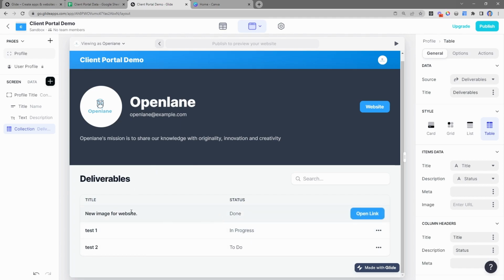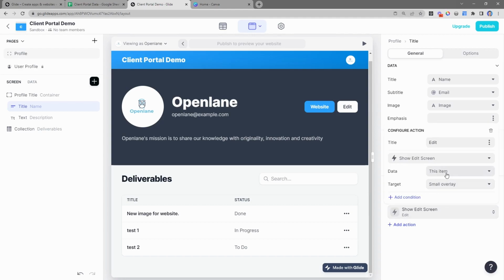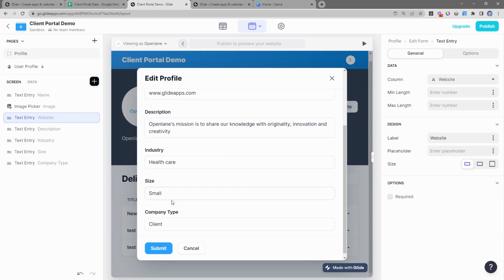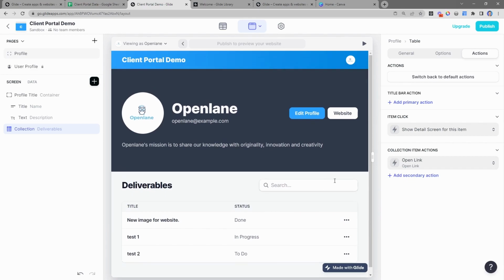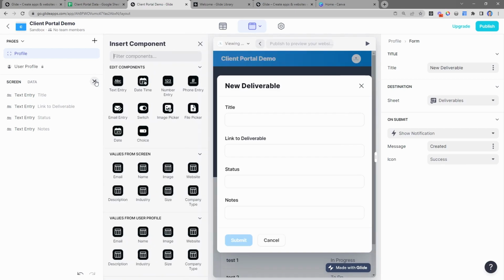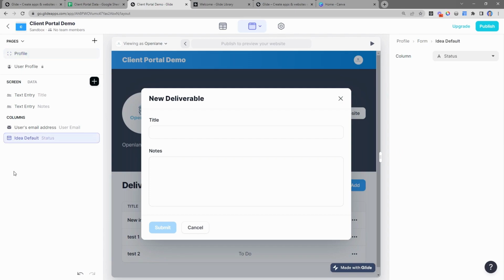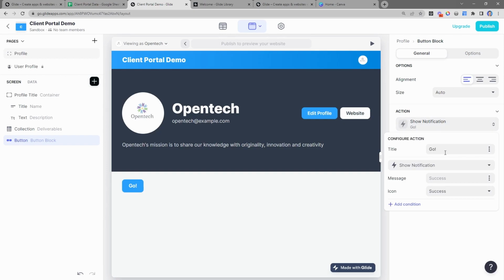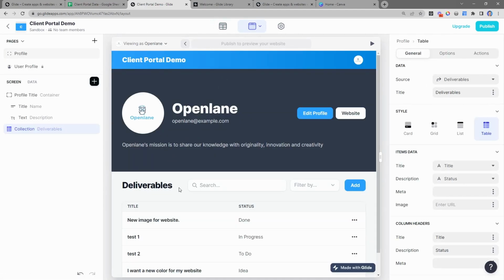No Code Customer Portal [#3] Allow Clients to Update Information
Like this video? Download My Free Nocoder’s ToolKit:
Get everything you need to create custom apps for your business using nocode

Do you want to create a custom client/customer portal but don't know how to code? In this video series, I'll show you how you can create your own customer portal with no code! Glide is a no-code platform that allows anyone to create custom apps and websites without code. This client portal series can get you up and running in 5 steps.

00:00 Check Out the No Code Customer Portal Series
00:12 No Code Customer Portal Series Recap
00:45 Allow Clients to Update Deliverable Notes
01:39 Allow Clients to Update Their Profile
05:38 Allow Clients to Add Ideas for Deliverables
10:48 Allow Clients to Filter Their Deliverables
11:22 Next Steps